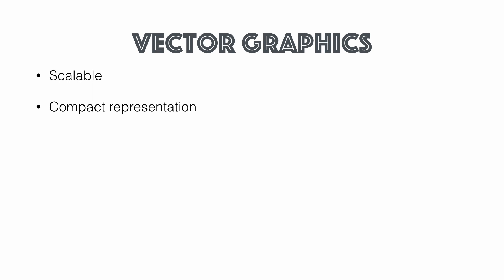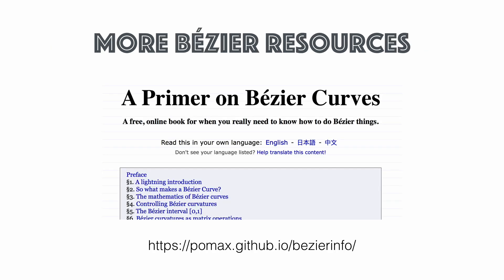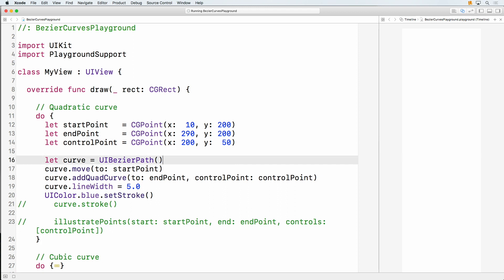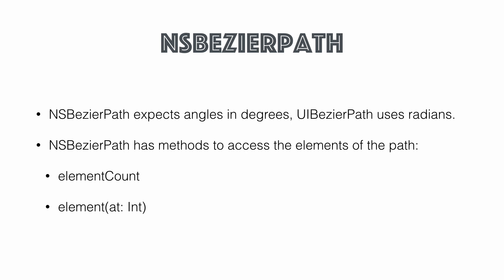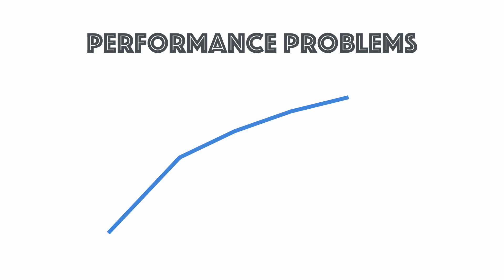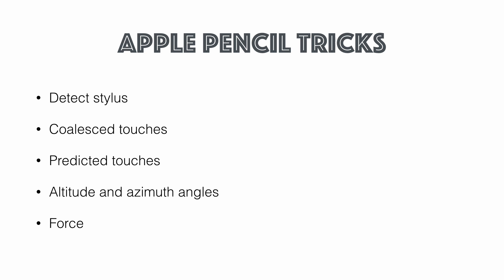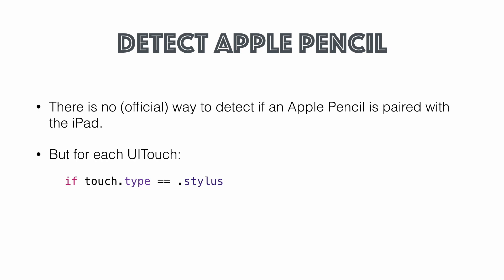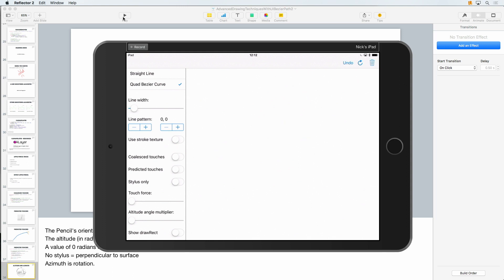Nick Dalton - Advanced Drawing Techniques with UIBezierPath and Apple Pencil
This talk will cover several UIBezierPath techniques using code examples and Swift Playgrounds:

The basics of bezier paths. (This is an advanced talk, but I want to make sure everyone has the same basic understanding before we quickly dive into more advanced topics.)
The UIBezierPath class - The many different ways to construct a path; the how and when to group multiple paths into one object.
Drawing a UIBezierPath - Bezier curves are much more fun when they're drawn on the screen, and there are several different ways to accomplish this.
Zooming with UIBezierPath - These are vector paths, so why do they look pixelated when you natively zoom them using a UIScrollView?
NSBezierPath vs. UIBezierPath - Many good things came from the Mac, and often some of the goodness got lost in translation.
Coalesced events - Combine coalesced touch events from the Apple Pencil with bezier curves to draw super smooth lines. *
Predictive events - Add predictive touch events to draw bezier curves into the future! * Altitude, azimuth and force touch - Discover new angles from the Apple Pencil and use them to create interesting drawing effects.